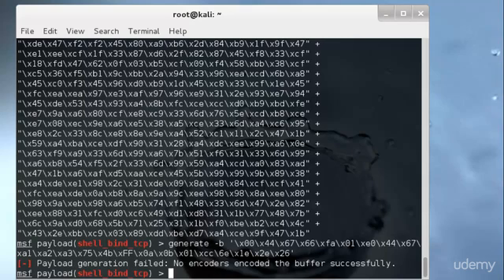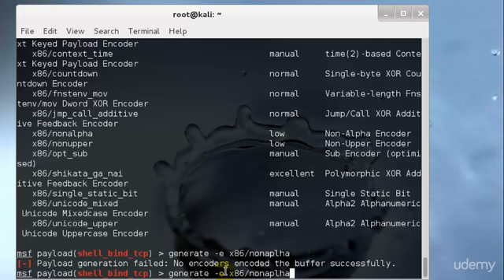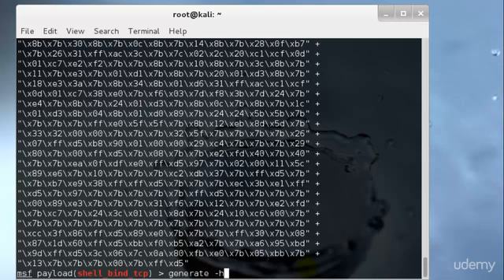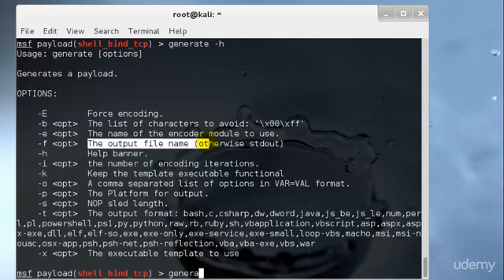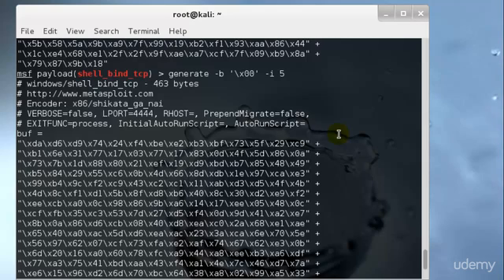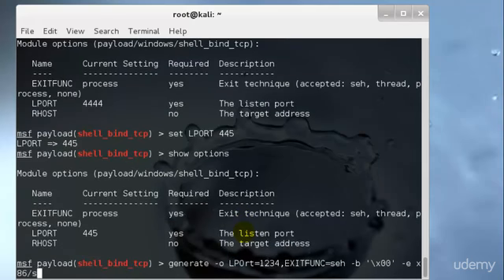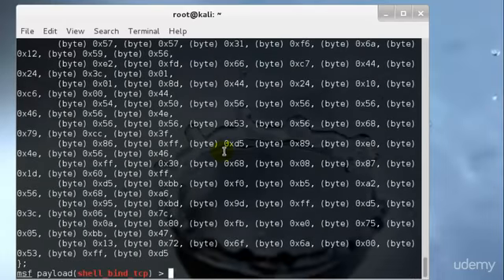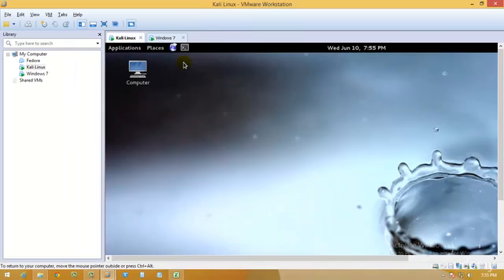Lesson 108 : Generating Payloads Continues